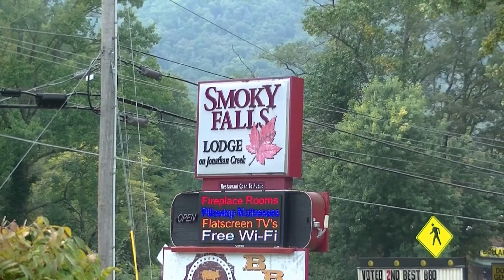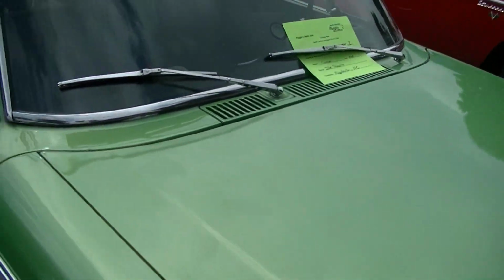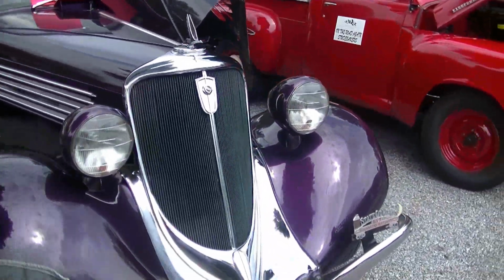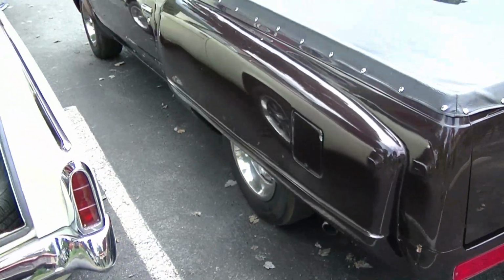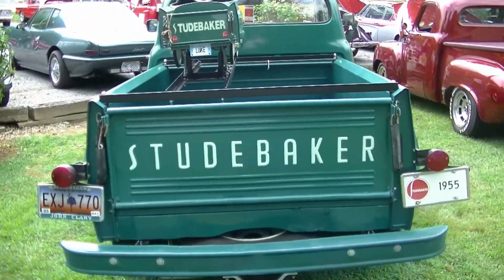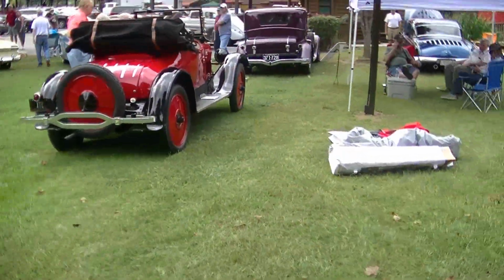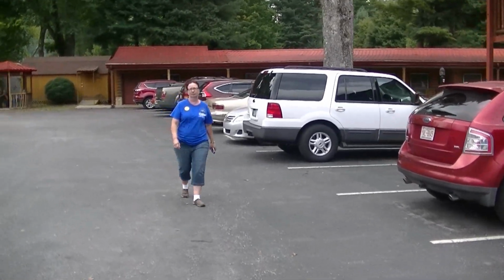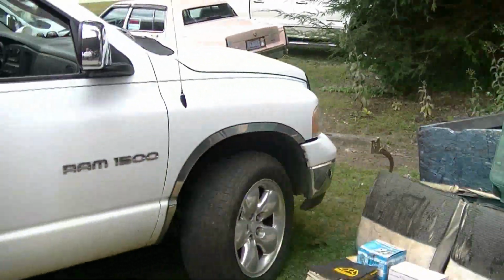51st Annual NC Chapter SDC Tri State Meet 2019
Video coverage of the 51st annual Tri-State Studebaker Meet, held in Maggie Valley NC on September 13th & 14th, 2019. Hosted by the North Carolina Chapter of the Studebaker Drivers Club, this meet featured cars from 1921 thru 1989, including Hawks, Avantis, Larks, Presidents, trucks, and more. Join us as we look at every Studebaker vehicle that attended.